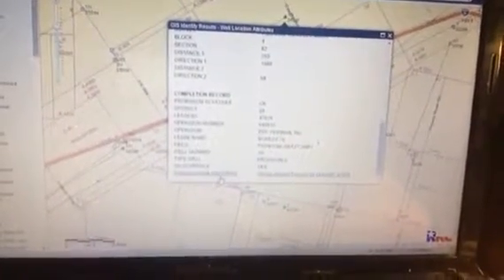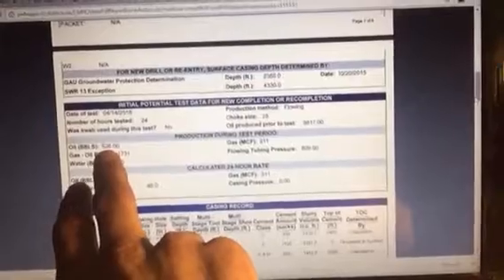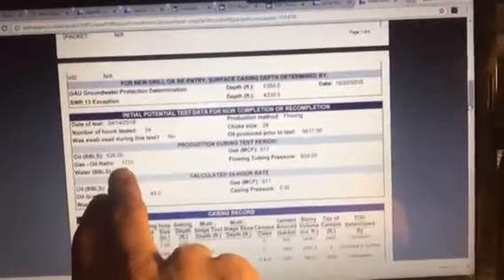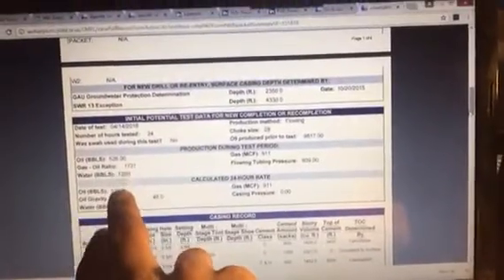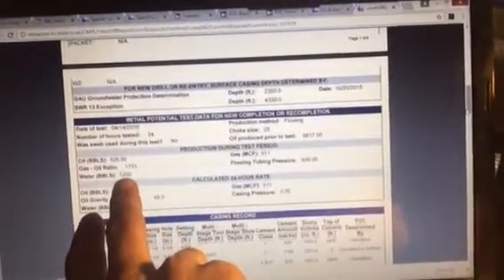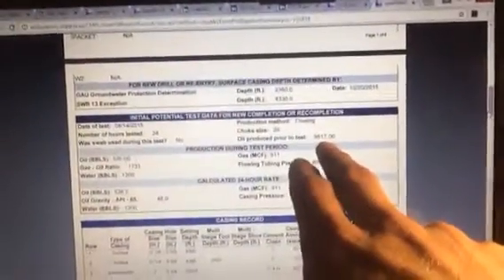How to look at an oil investment deal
I review an oil royalty deal in reeves county in west Texas